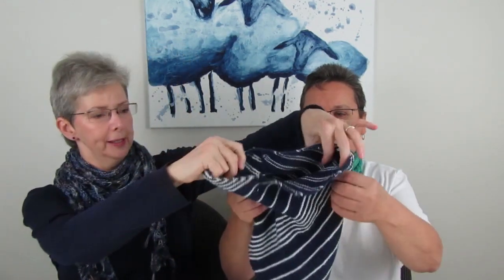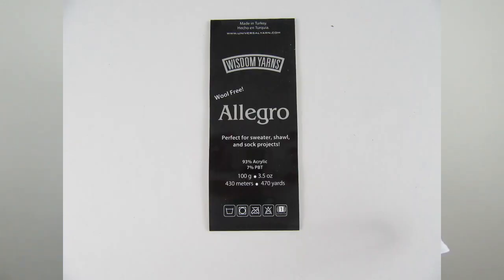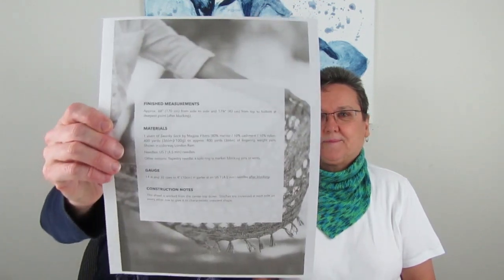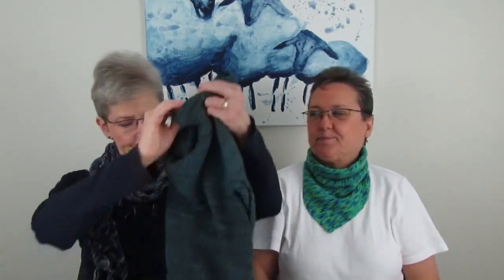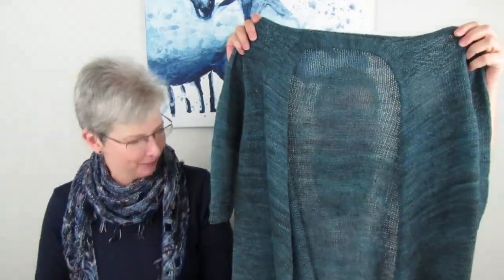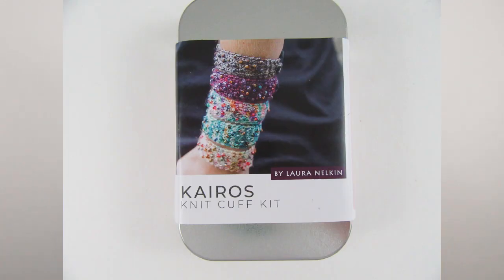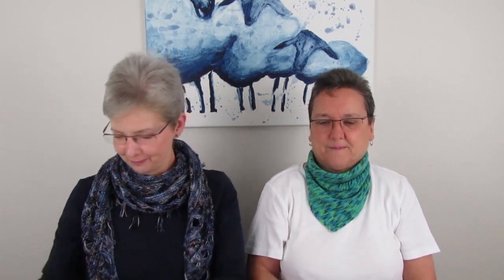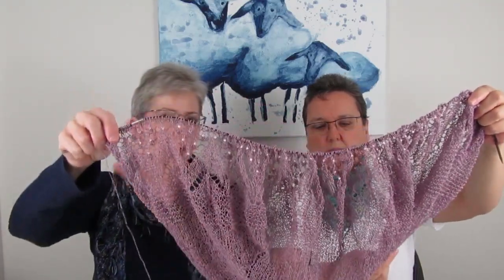MC Knitting Adventures Podcast-Episode #69-Thanks to Our Front Line Workers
MC KNITTING ADVENTURES SHOW NOTES-EPISODE #69 –Thanks to Our Front Line Workers

PATTERNS MENTIONED
Anguli Cowl    Hilary Smith Callis
Hipster Light    Joji Locatelli
Lizzie     Julie Weisenberger
Terra Shawl    Joji Locatelli
Kairos Knit Cuff   Laura Nelkin
Christine Button Cowl  Cozy Up Knits
Itbe     Laura Nelkin
Top Down Seam Free Baby Booties The YarnThrower
Katie’s Shawl    Cozy Up Knits
Northern Fringe    Cozy Up Knits
Anker’s Summer Shirt   PetiteKnit

YARNS MENTIONED
Wool-Free Sock(Allegro)   Wisdom Yarns
Clarendon Sock   Townhouse Yarns
Malabrigo Sock     Malabrigo Yarn
Arranmore Light   The Fibre Co.
Charisma    Loops & Threads
Cotton Fine    DanDoh
Sweet Sock    Midknit Cravings
Remix Light    Berroco

CRAFT ADVENTURE
May’s Crafts- Intarsia Health Care Worker #2
Colleen’s Crafts-Gauge Swatch for Knitting in the Round

SOUVENIRS
May- Carbon Monoxide Monitor from Amazon
Colleen- Cocoknits Sweater Care Kit purchased from Art of Yarn Wool Shop in Kelowna BC

PODCAST MENTIONED
Cozy Up Knits

Ravelry Group:  MC Knitting Adventures
Ravelry: mcknitadventures